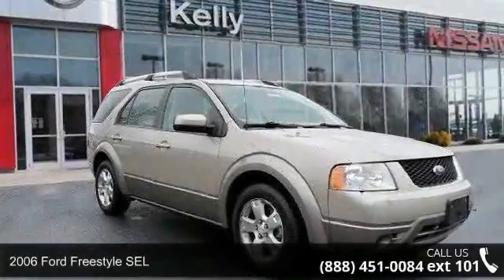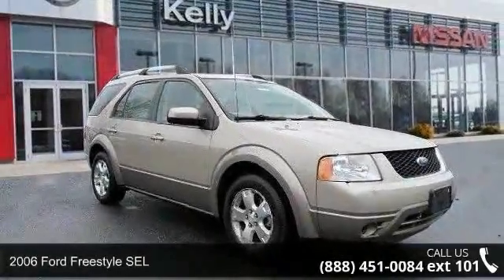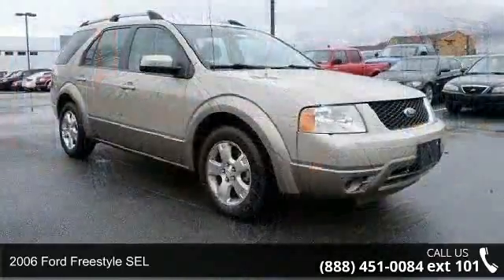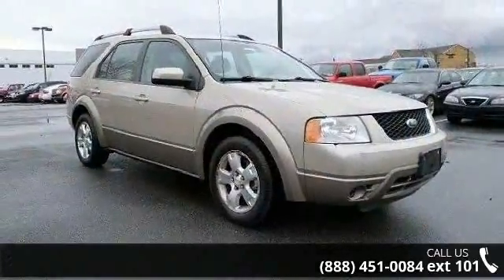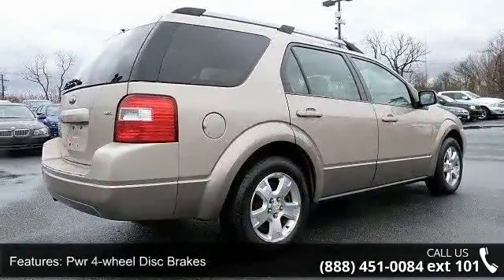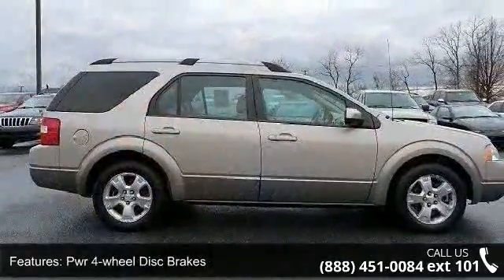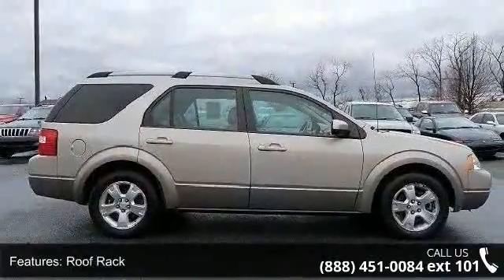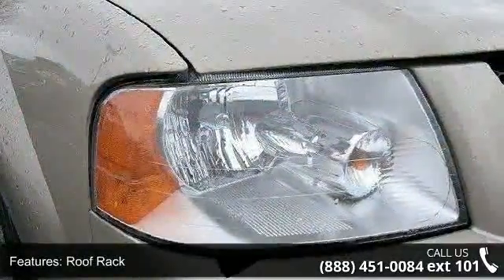2006 Ford Freestyle SEL - Kelly Car - Emmaus, PA 18049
Local Trade, Clean Vehicle History, No Reported Accidents, Leather Interior, Power Sunroof, Alloy Wheels, 3 Row Seating, Luggage Rack, Keyless Entry, Steering Wheel Controls, Power Equipment Package, with a 3 Day Money Back Guarantee... Mechanics Special - SOLD AS IS due to age and miles... vehicle has not been serviced thru our shop... We've been in the Lehigh Valley since 1967, we'll be here tomorrow. Come find out why Kelly was voted the best place to buy a used car in the Lehigh Valley...